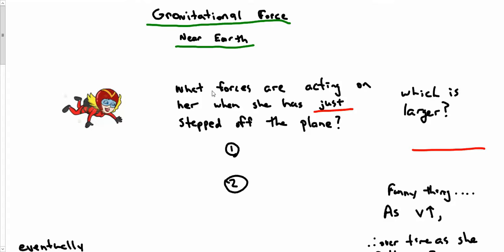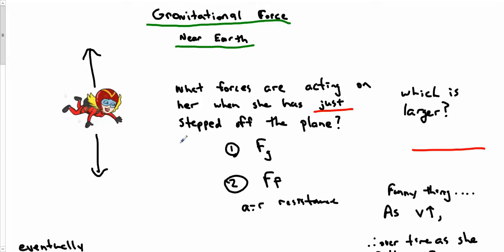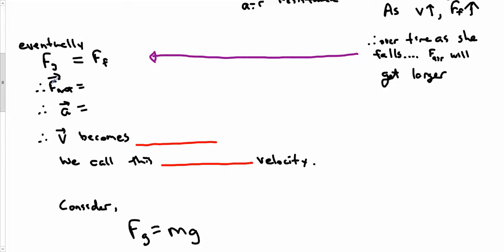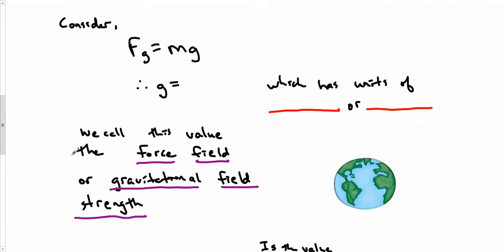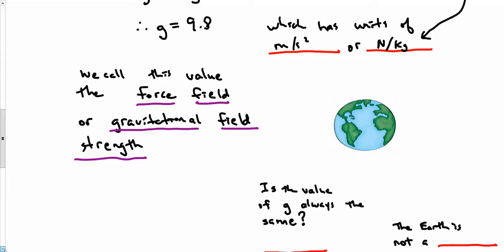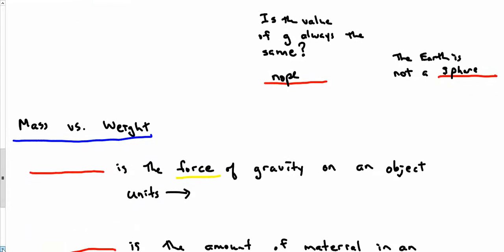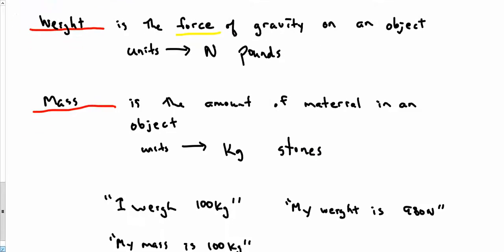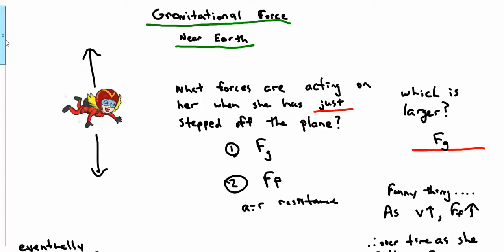force of gravity